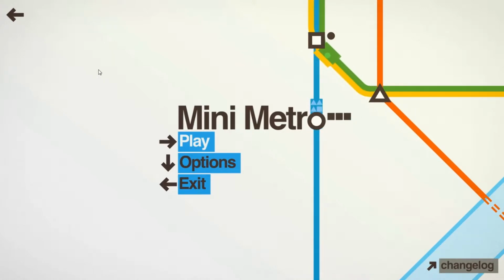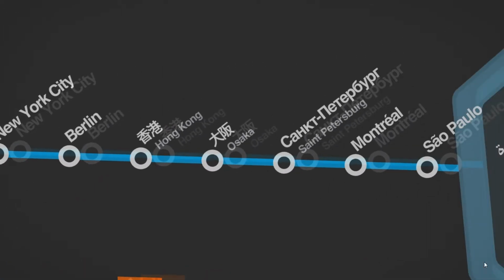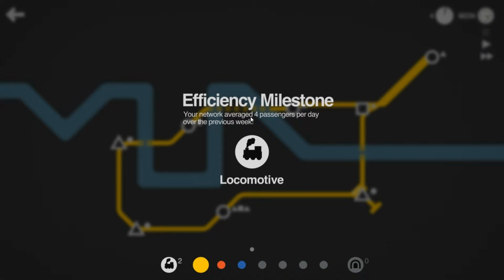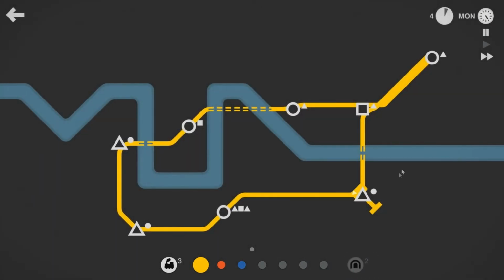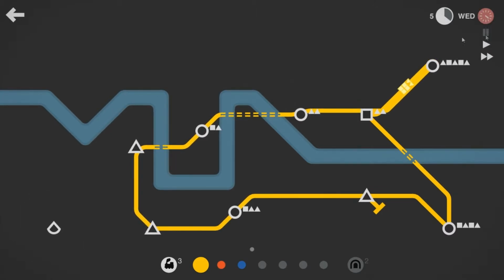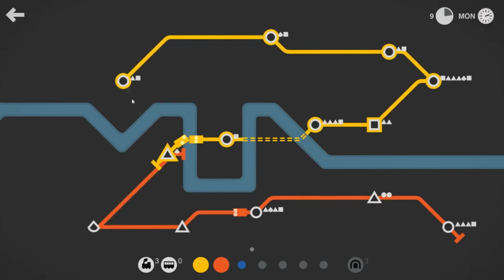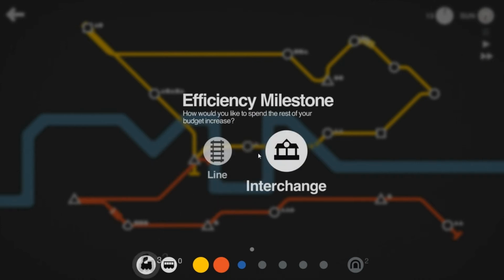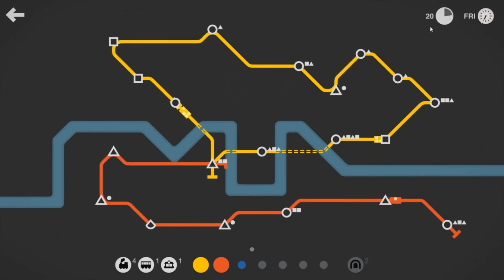Let's Play: Mini Metro - London Scenic Ep. 1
Mini Metro London Scenic mode

Dinosaur Polo Club allows for the contents of Mini Metro to be published through video broadcasting services for any commercial or non-commercial purposes. Monetization of videos created containing assets from Mini Metro is legally & explicitly allowed by Dinosaur Polo Club. This permission can be found in writing